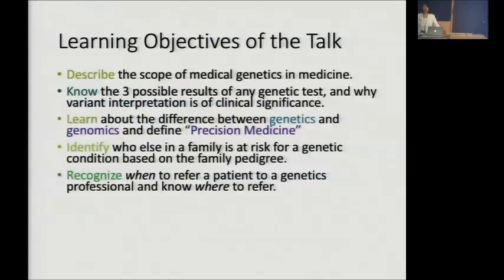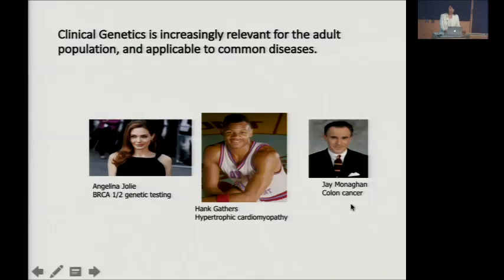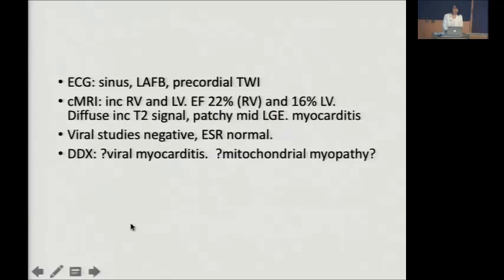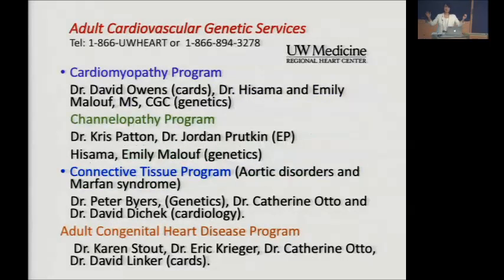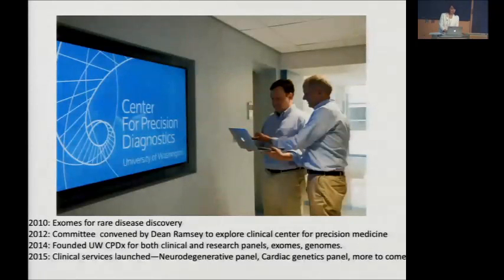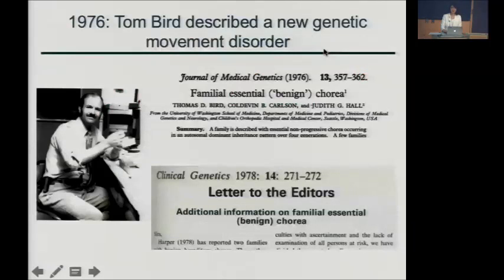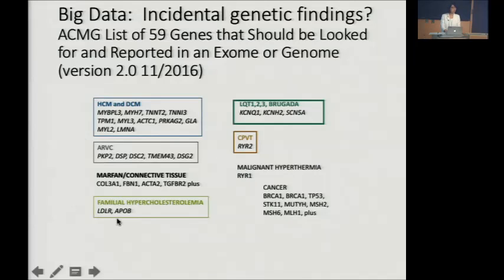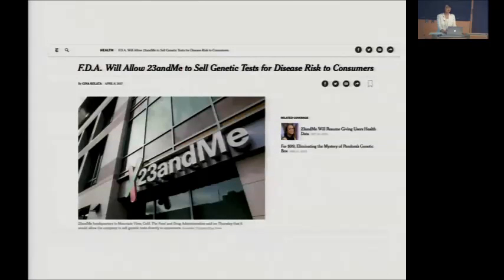Medical genetics in the age of genomics and precision medicine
Department of Medicine Grand Rounds presentation by Dr. Fuki Hisama, professor of medicine (Division of Medical Genetics) and medical director, Genetic Medicine Clinic;  University of Washington School of Medicine